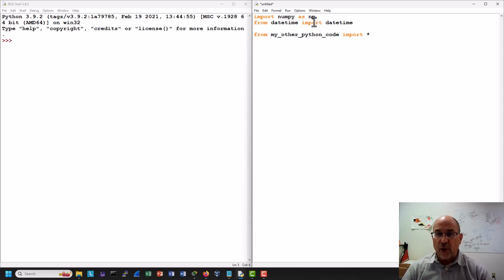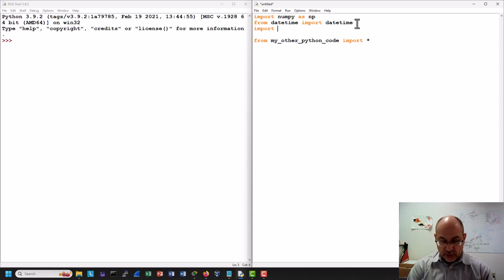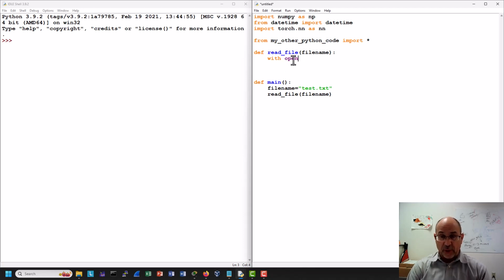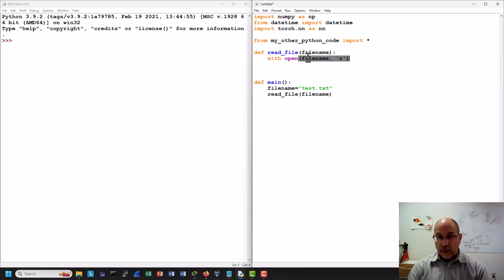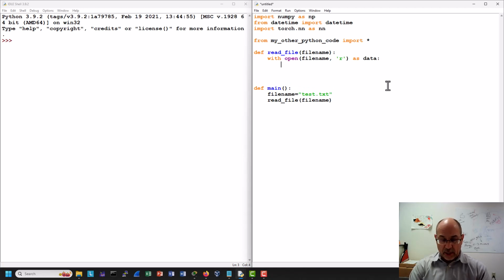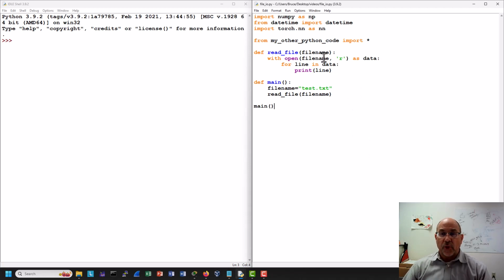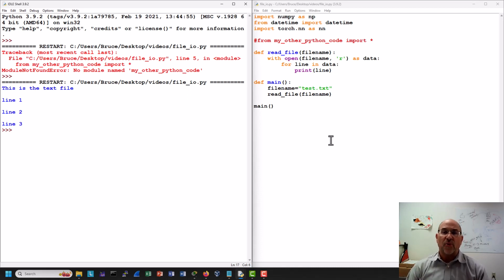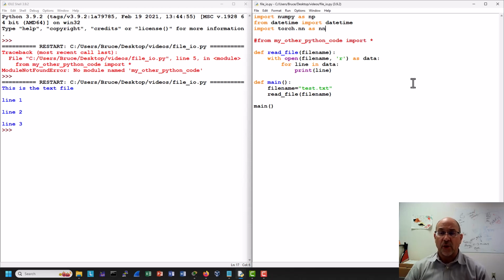Python Tips and Hints #2- file io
In this video we will chat our way through some examples of importation and running through the lines of a text file. You know, file input/output stuff. Import statements are usually used to bring in Python modules that are not part of the base Python installation OR accessing other Python files that you may have written.

Reading in lines from a file is a completely different process which is usually done with "open". We also go over nicknames we use for modules or files once we are running the program.

And since the channel is mostly about networking ... books and other products for networkers